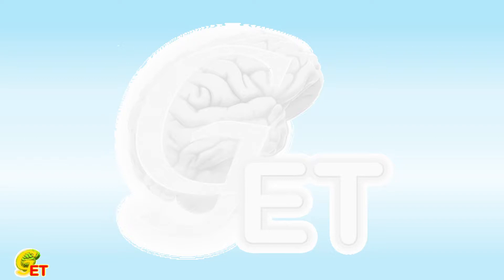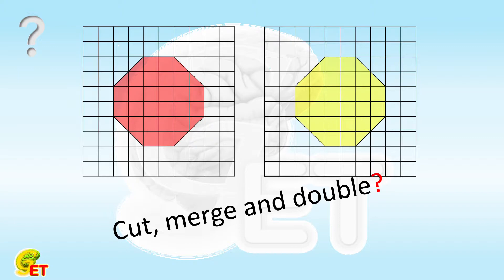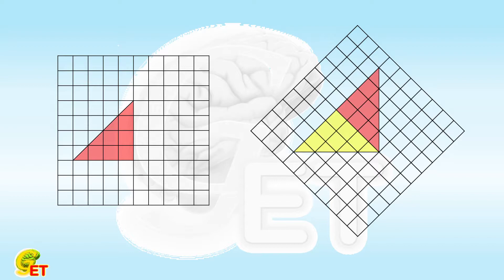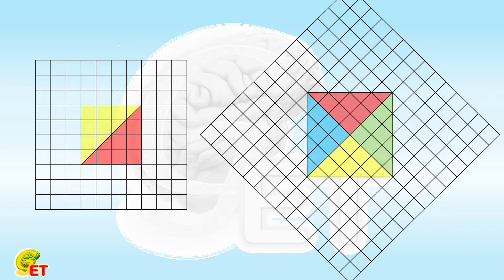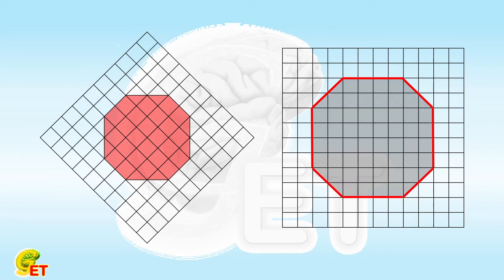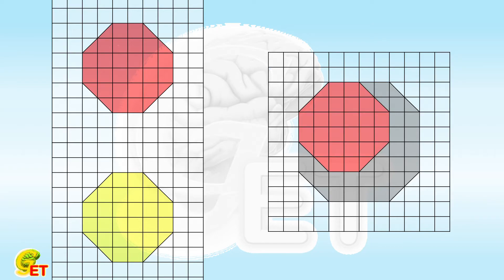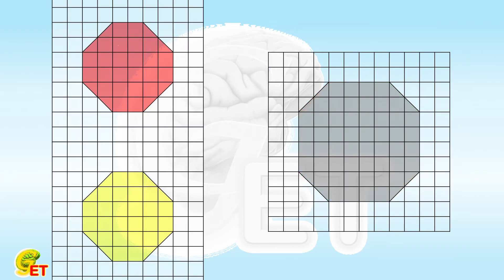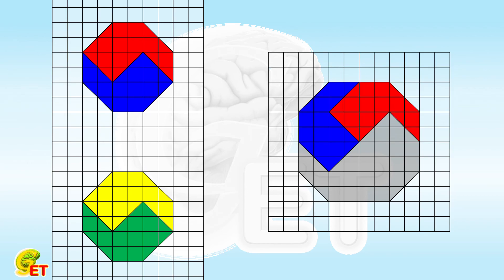Cut, merge, double the octagons! 【Fun Math, 6th grade – 4】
There are two congruent octagons. We are discussing how to cut them into several pieces, and by using them, to construct a new octagon? The new octagon should have a doubled area, and exactly the same shape as these two. Meanwhile, we expect the pieces are as few as possible.